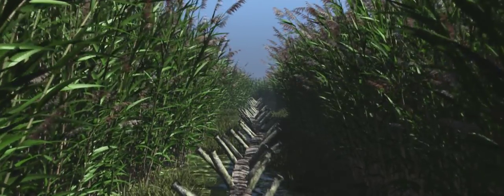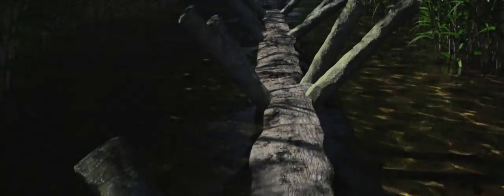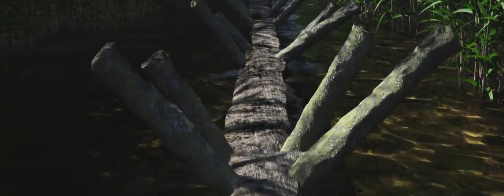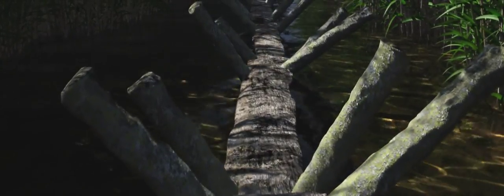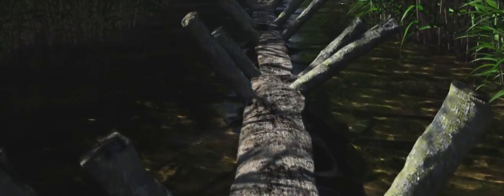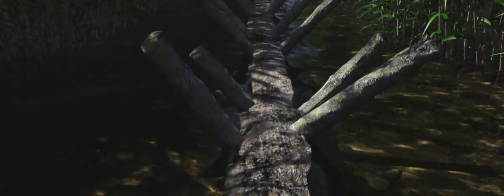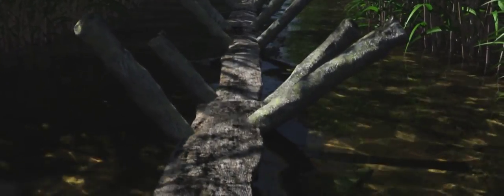Neolithic Sweet Track recreated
A digital model of the Avalon Marshes area has been formed, allowing this journey along the 5,823 year old Neolithic Sweet Track to be recreated. Two versions are available, one with and one without subtitles. Both have commentary.